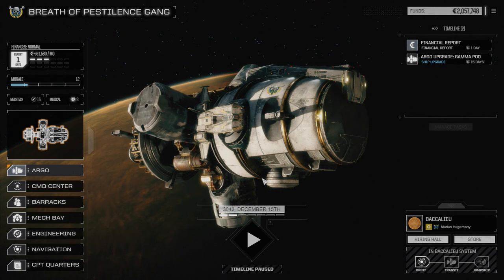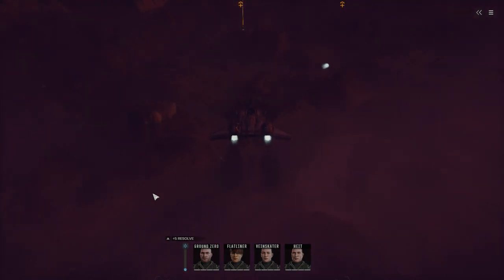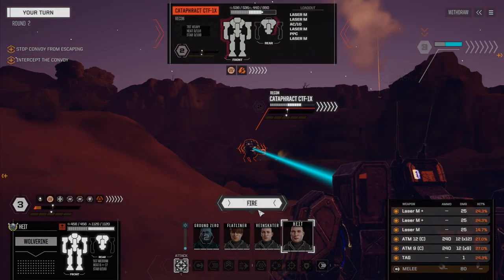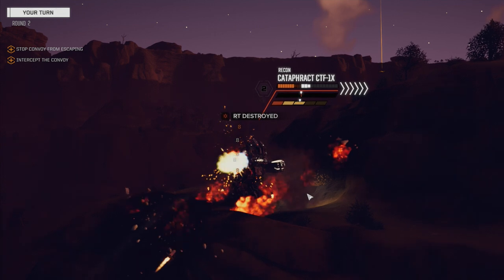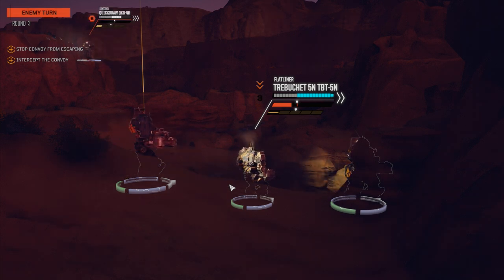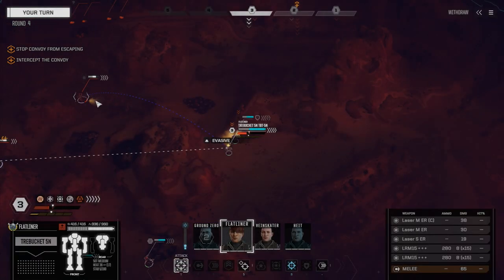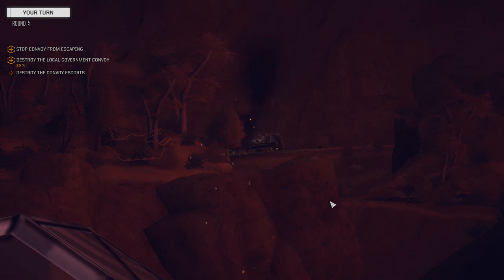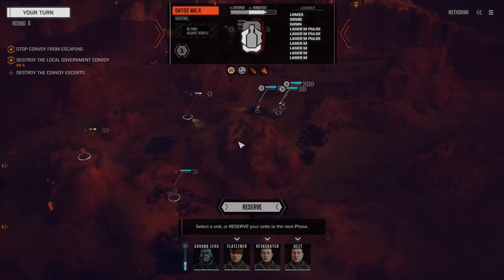ROGUETECH - Ep47 - A Cataphract, finally!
Ambushing a convoy gets us enough mech parts to finish up building a Cataphract!